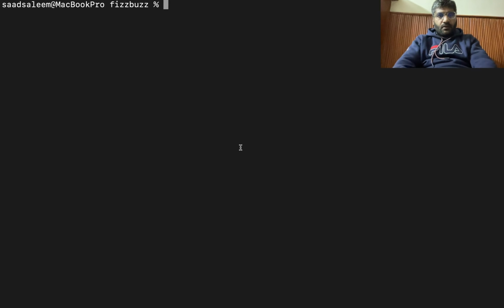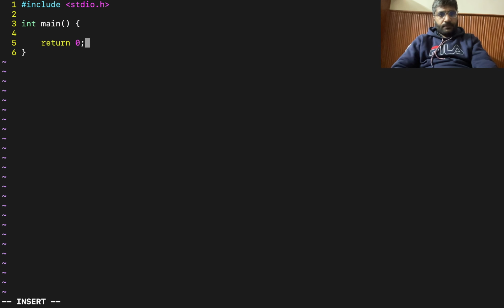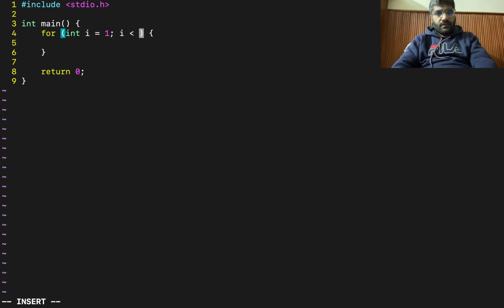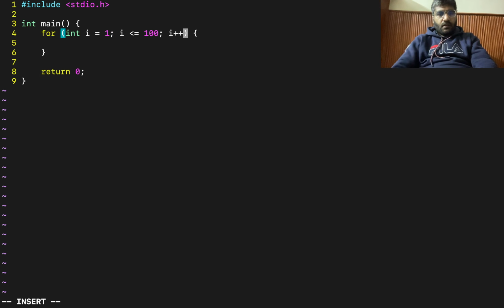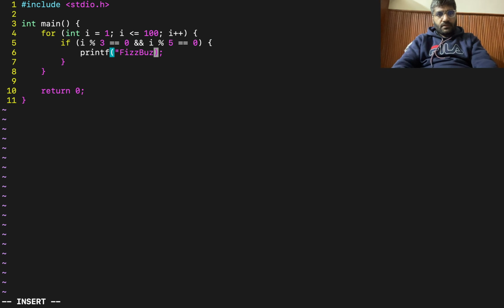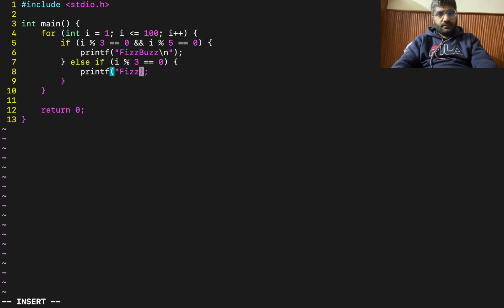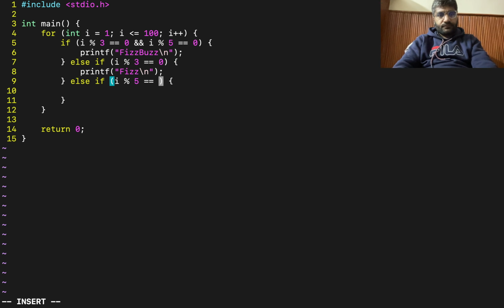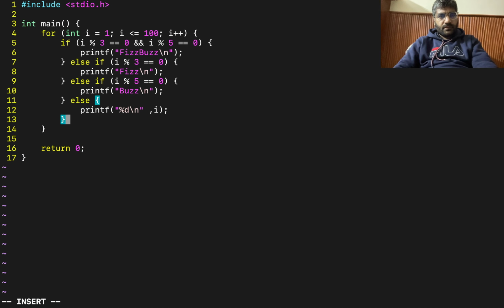FizzBuzz in C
Welcome to this C programming tutorial on solving the classic FizzBuzz problem! 🎉 Whether you're a beginner learning C or someone looking to brush up on the basics, this video will walk you through the step-by-step process of implementing FizzBuzz in C.

In this video, we'll cover:

The FizzBuzz problem explanation
How to use loops in C (for loop)
How to implement conditional statements (if, else)
By the end of the video, you'll have a working solution for printing numbers from 1 to 100, but with special rules:

Print "Fizz" for multiples of 3.
Print "Buzz" for multiples of 5.
Print "FizzBuzz" for numbers that are multiples of both 3 and 5.